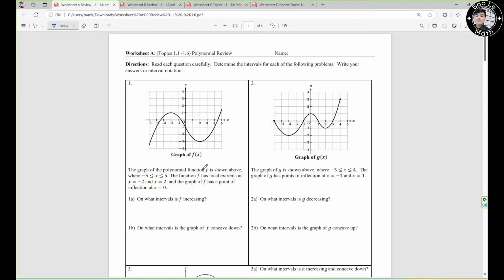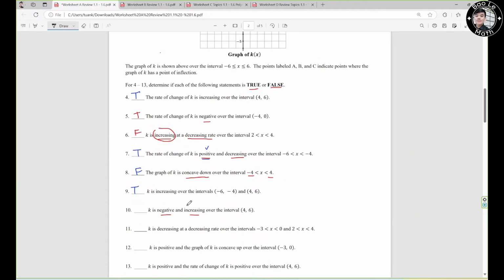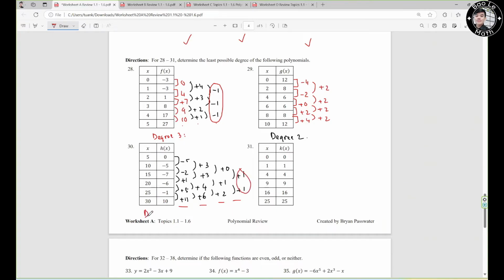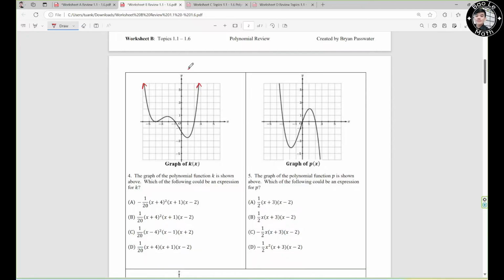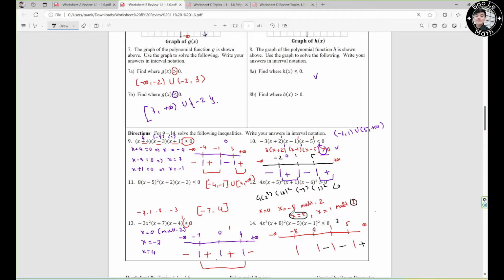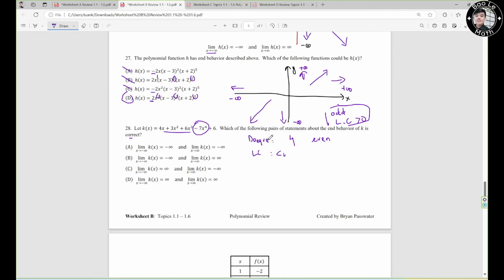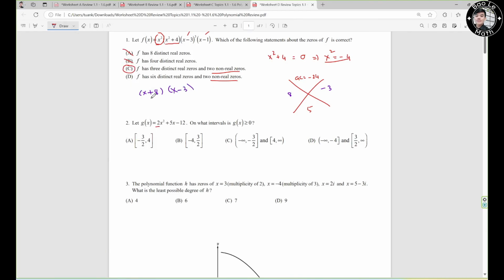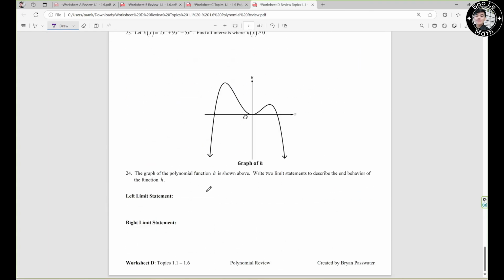AP Precalculus Review | Topics 1.1–1.6 | The Ultimate Review to Polynomial Functions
AP Precalculus | Topics 1.1–1.6 Review | Polynomial Review Summary for the AP Exams | The Easy Way!
Credit: Bryan Passwater
In this video, you will be able to review foundational concepts related to polynomials. These concepts include understanding the structure, behavior, and manipulation of polynomial functions, which are critical for more advanced topics. Below is a summary of the key points:
1. Characteristics of Polynomial Functions
2. Writing Polynomial Functions
3. Factoring Polynomials
4. Solving Polynomial Equations and Inequalities
5. Polynomial Behavior and Modeling
This review lays the groundwork for understanding more advanced polynomial concepts in AP Precalculus. Mastery of these topics ensures success in modeling, graphing, and solving polynomial functions.